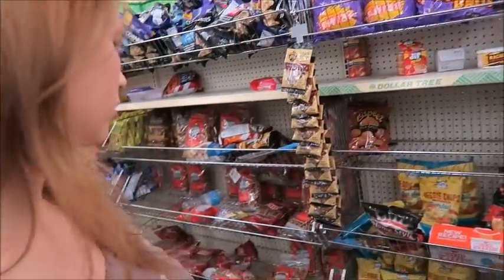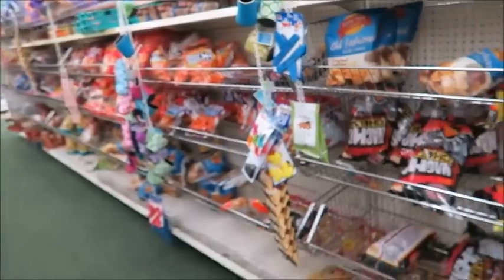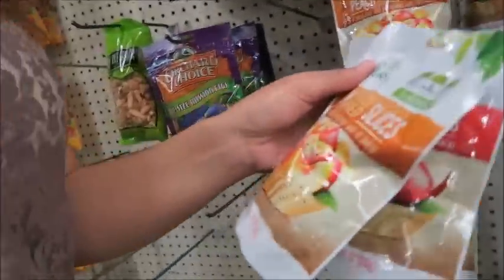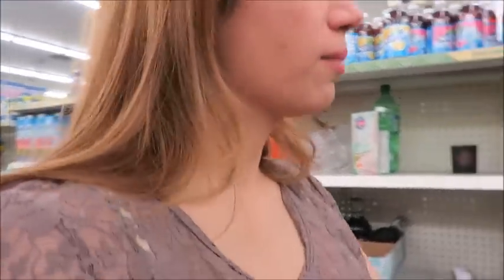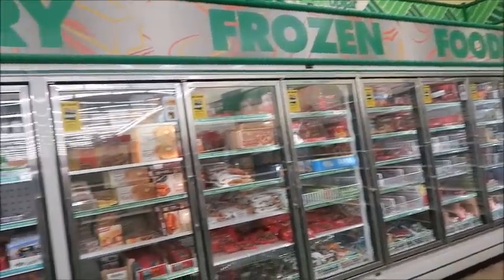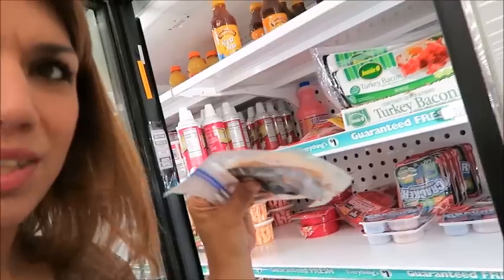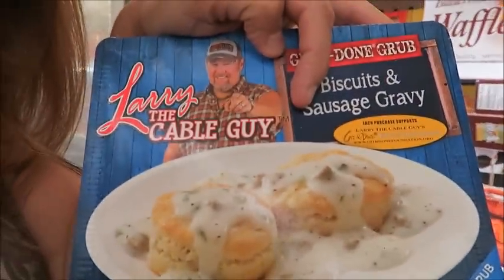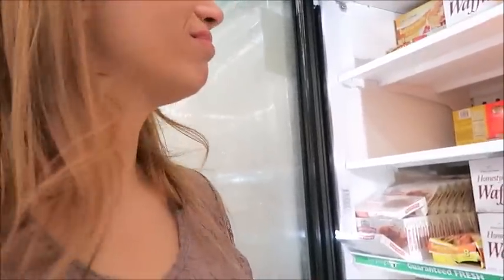Dollar Tree Vlog! Grocery Hunt... Come Shop with Me!